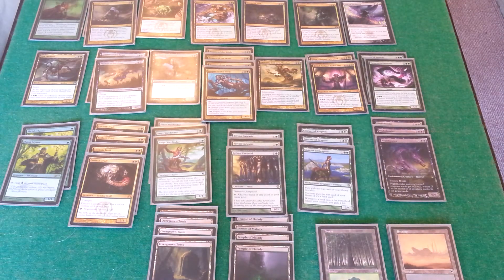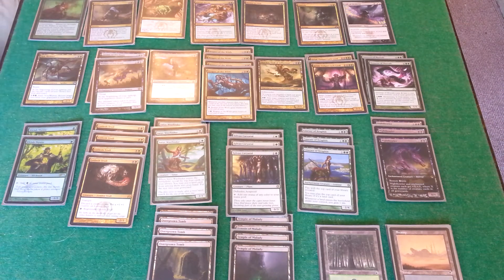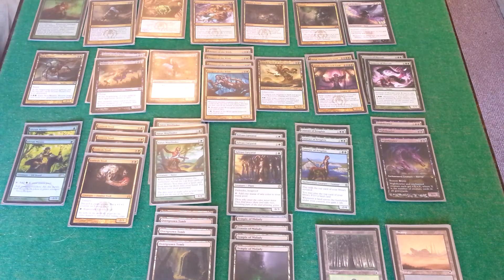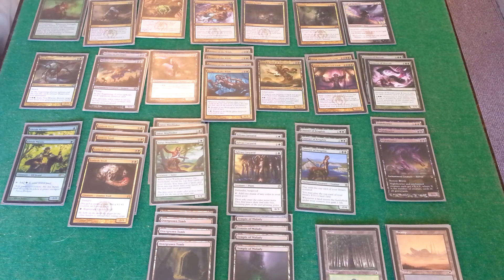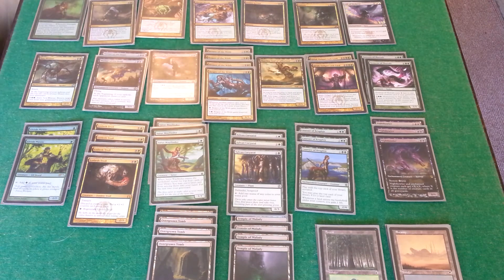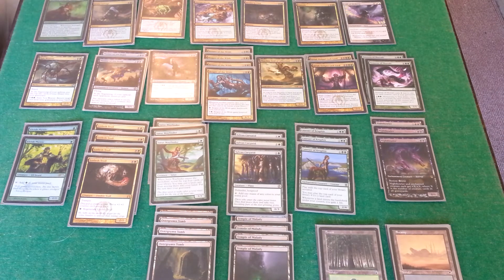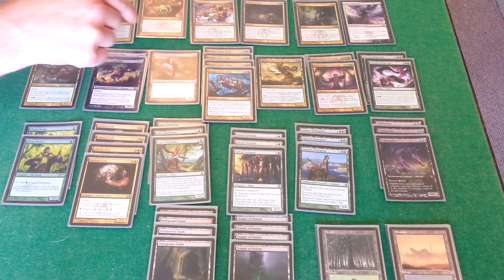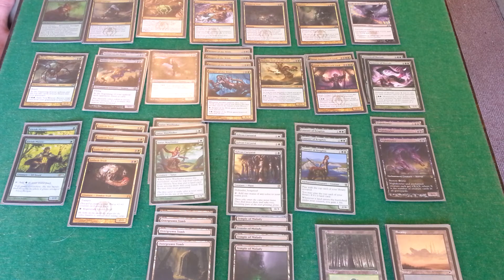Standard Dredge deck tech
Ed takes us through his standard Dredge deck, check out the Dredge vs BUG video to see it in action.